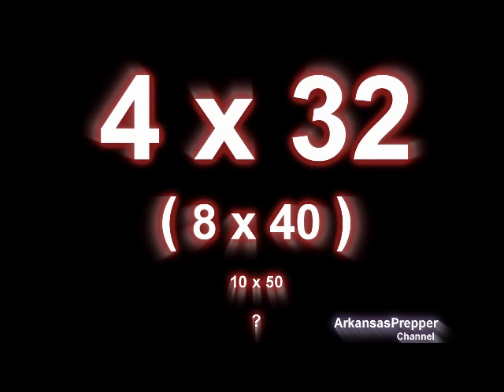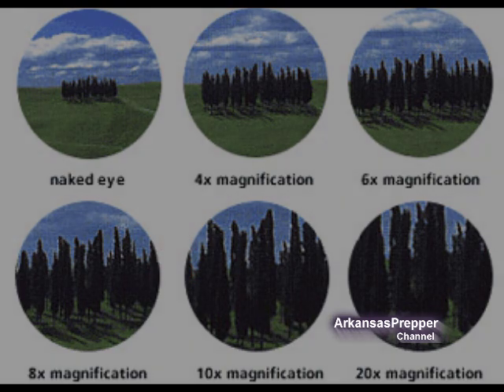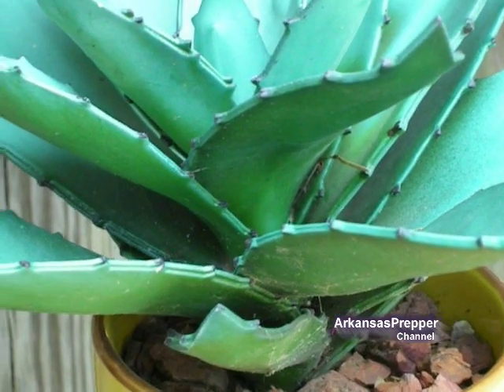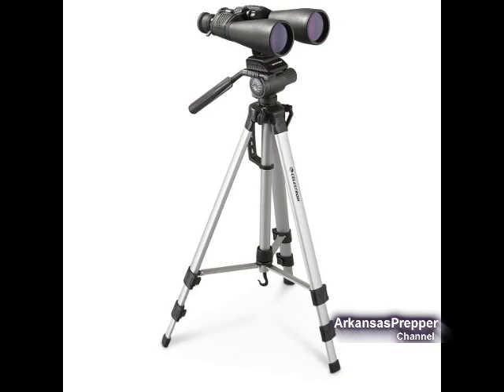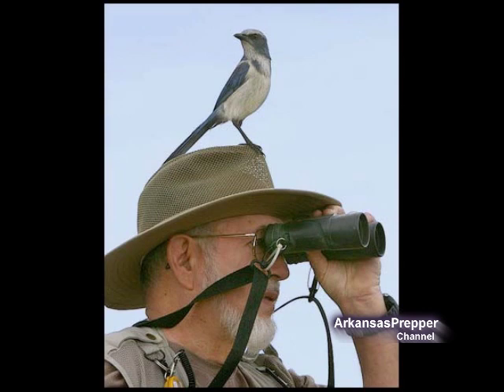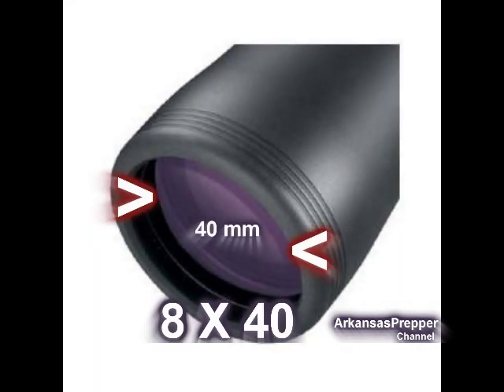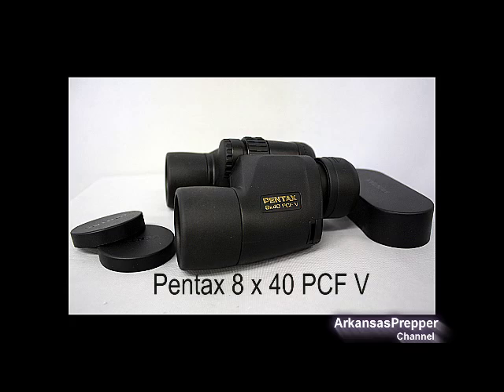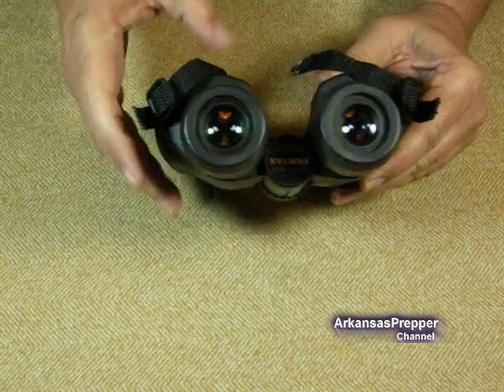BINOCULAR Basics - Pentax 8 x 40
How Binoculars are adjusted and what do those numbers mean?